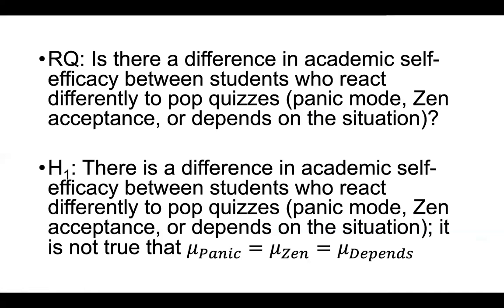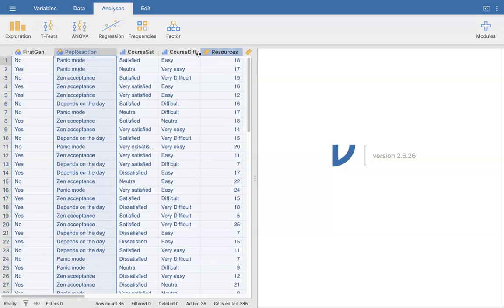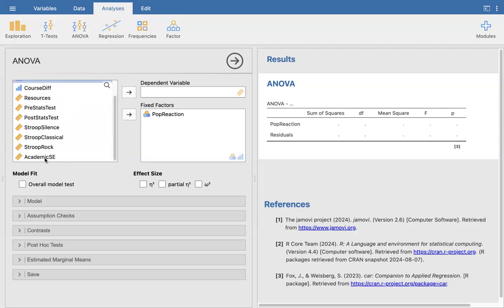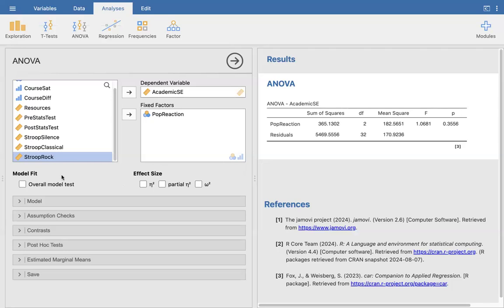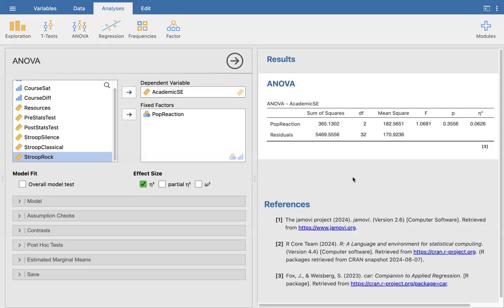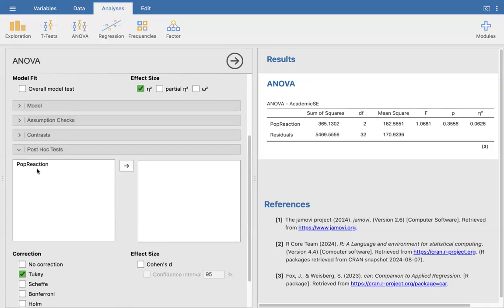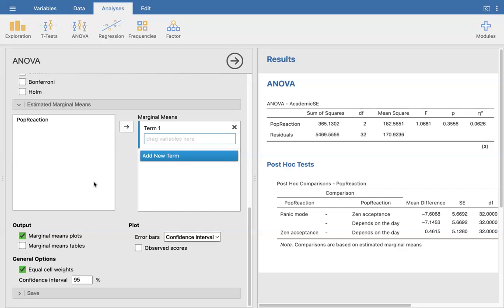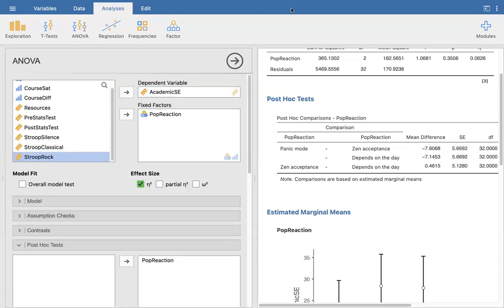Conducting One-Way ANOVA in Jamovi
This video explains the process of conducting a one-way (between-subjects) ANOVA in Jamovi with post hoc tests. Note that this is a non-significant example, so I would not actually conduct the post hoc test in this situation. For a significant result, review the repeated measures ANOVA example.